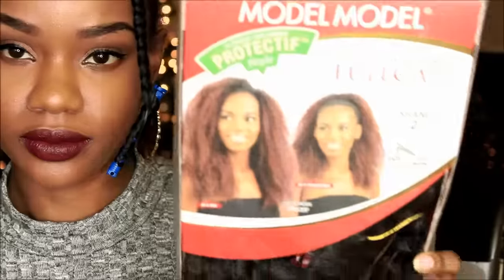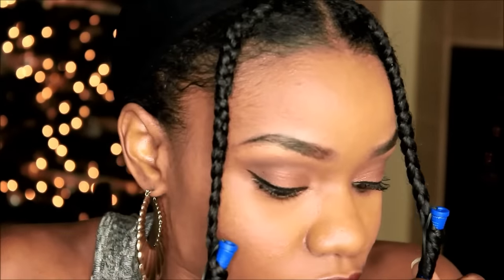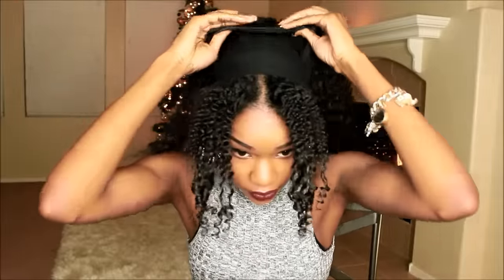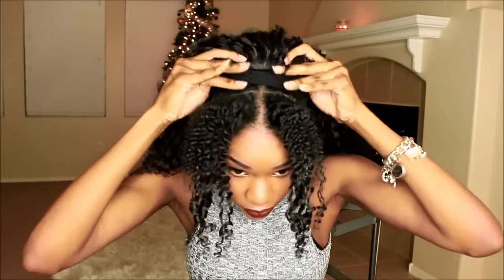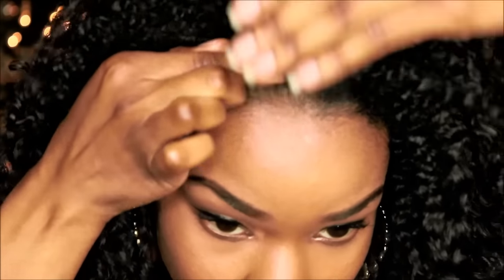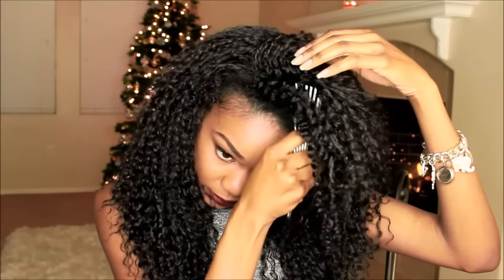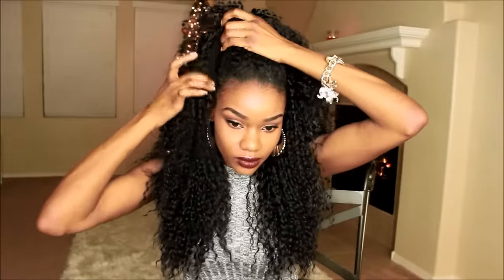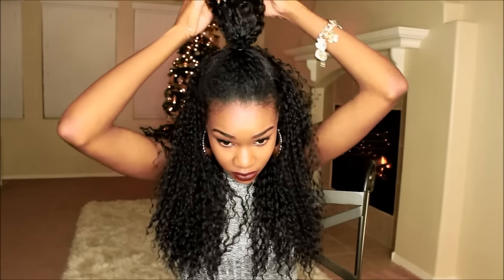Make A $17 Wig Look Like Its Your Real Hair!!! | Blending Half Wig | Model Model Shandy Sistawigs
This wig is synthetic and can be worn as a half wig or ponytail. I have mines in a color #2. Hair is around 20"-22" long. I am 5'8". It took 2-3 days to receive my wig from Sistawigs.